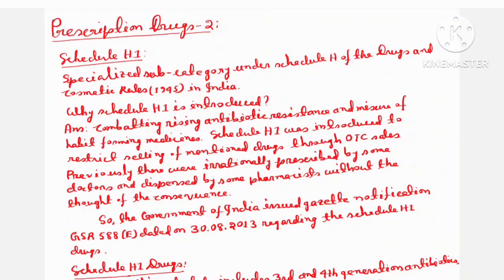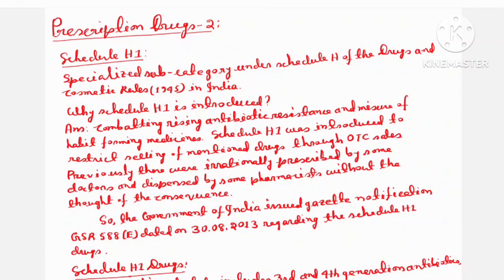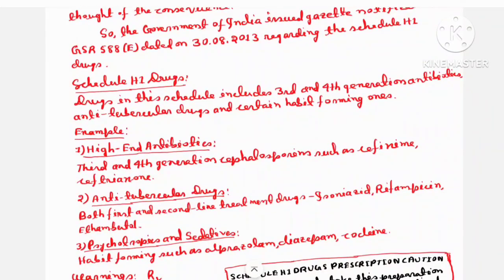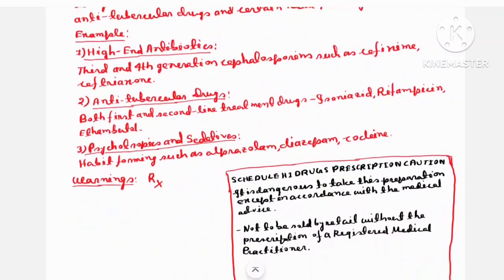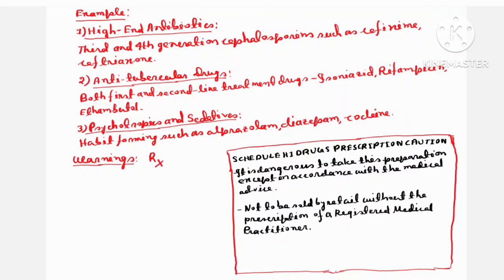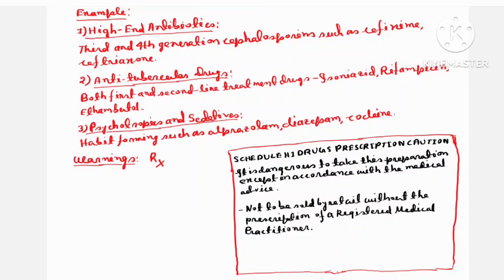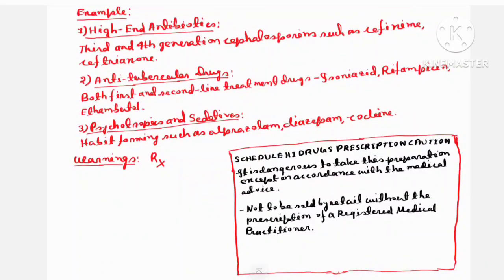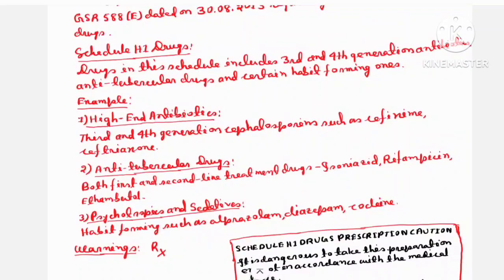PRESCRIPTION DRUGS - 2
drugs to be sold in retail with the prescription from registered medical practitioner.